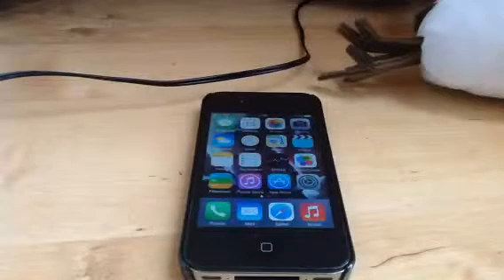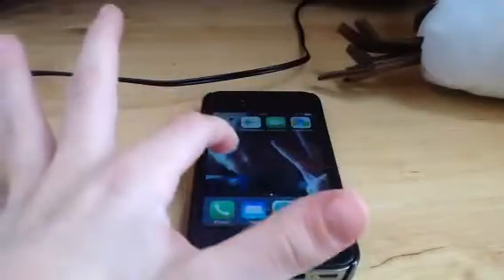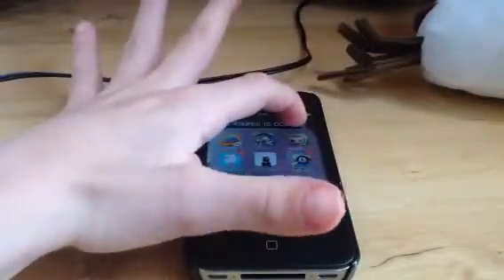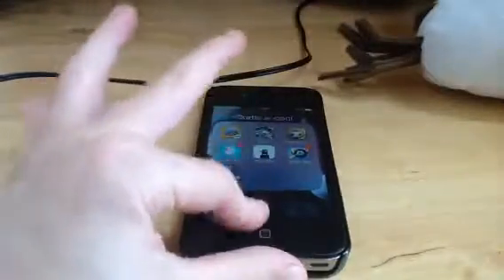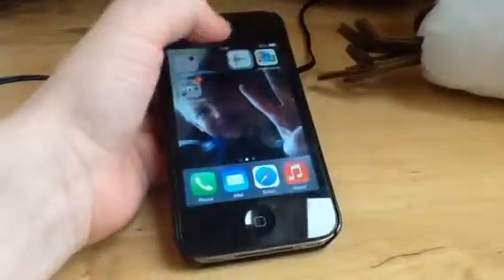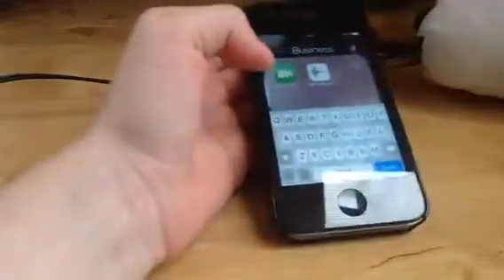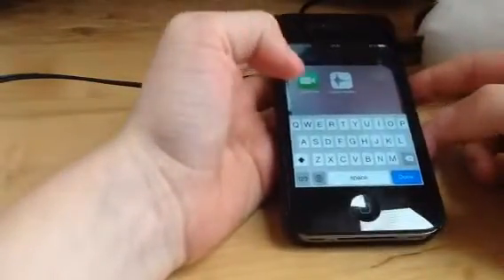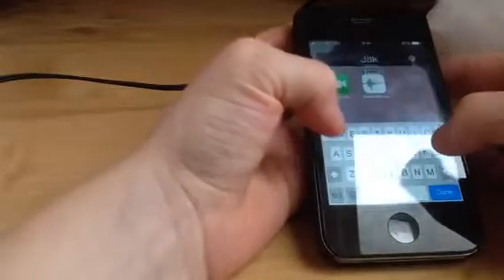How to change a app title.